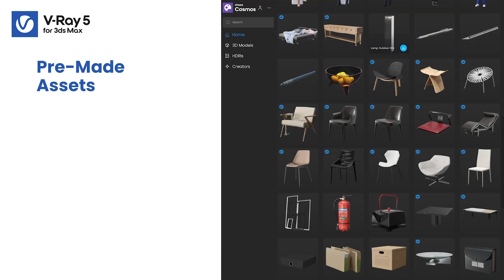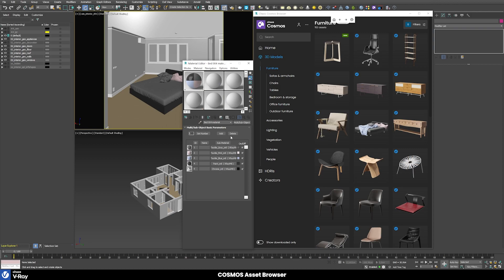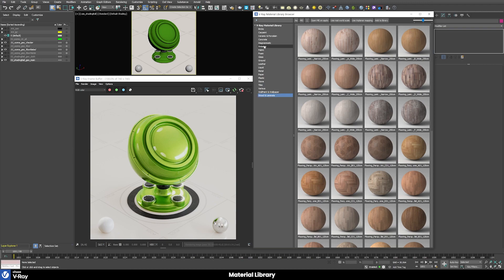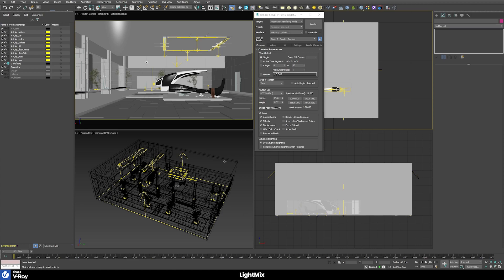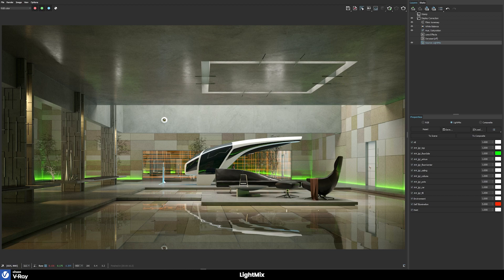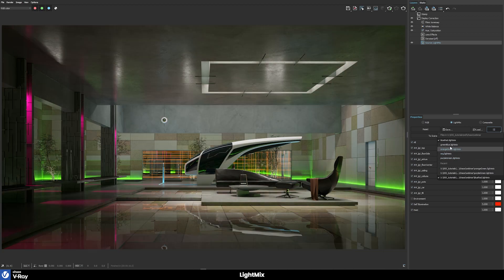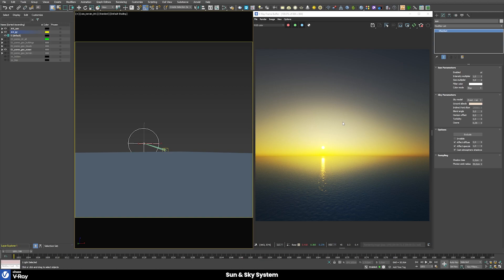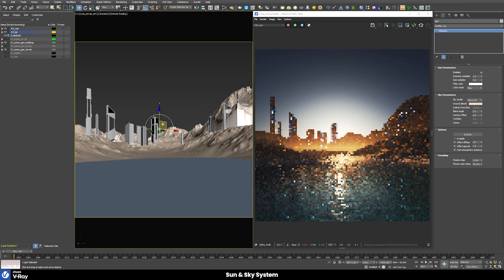V-Ray | 8 BEST FEATURES in V-Ray 5 | COSMOS, LightMix, Composite, Randomizer, Additive Domelights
In this tutorial we will go through what I personally (!) think are the best 8 features of V-Ray 5 for 3ds Max. We will be exploring all the new pre-made assets which we can find in the new COSMOS Asset Browser or the Material Library and learn how to use Shader Presets. Also we will be taking a brief look on the new LightMix and Composite Feature in the completely redesigned Framebuffer.

Additionally we will also discover various bonus features such as the new UVW Randomizer, the improved Sun + Sky System and the Additive Domelights!

I am using 3ds Max and V-Ray 5 Update 1 in this demo and all features are exclusive to this configuration. If you want to try them for yourself and you are using older V-Ray versions it might be time to upgrade :-)

Chapters:

00:00 - Introduction
00:53 - COSMOS Asset Browser
05:26 - Material Library
07:22 - Material Presets
08:49 - LightMix
12:53 - Composite
16:31 - UVW Randomizer
19:11 - Sun + Sky System
20:27 - Additive Domelights
21:32 - Outro